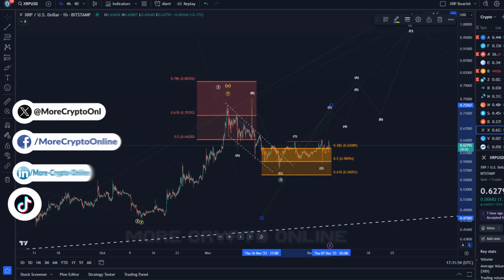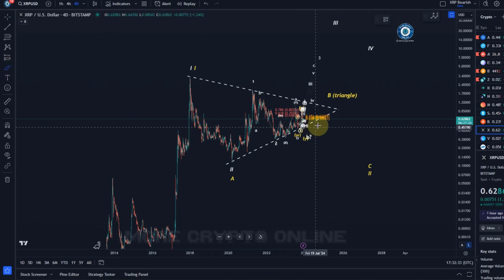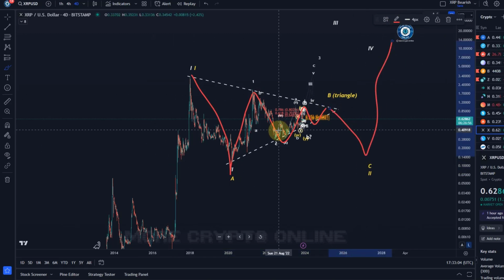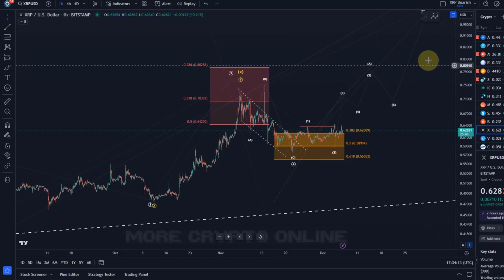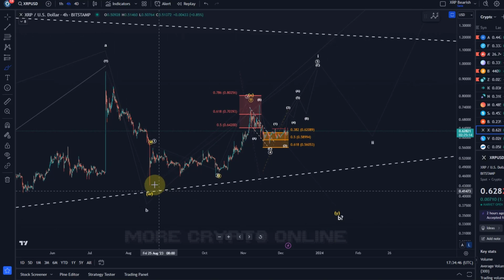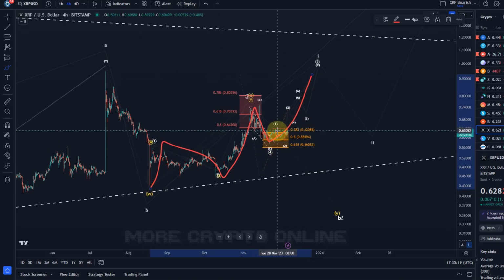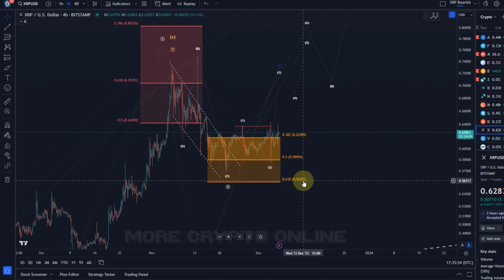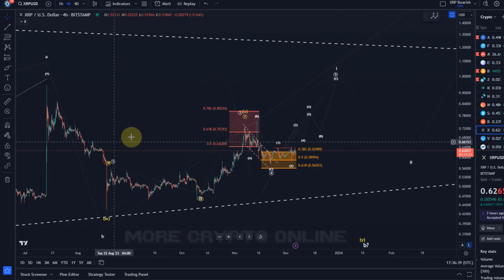Ripple XRP Price News Today Technical Analysis - Ripple XRP Price Now! Elliott Wave Analysis!